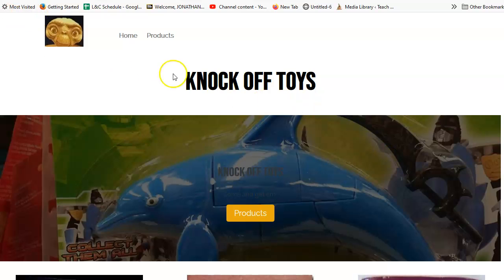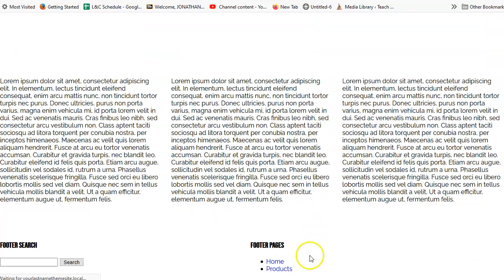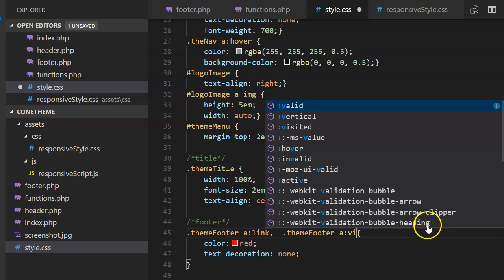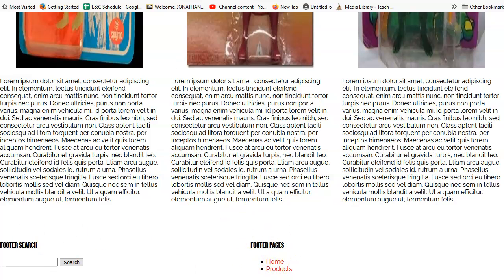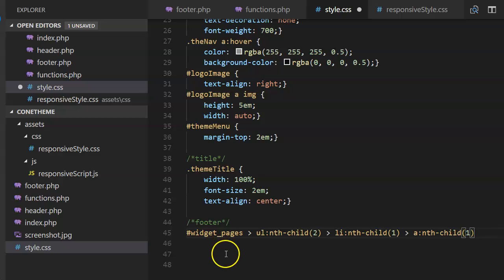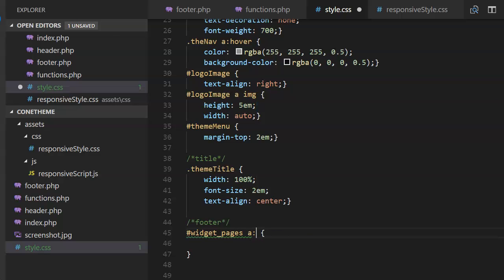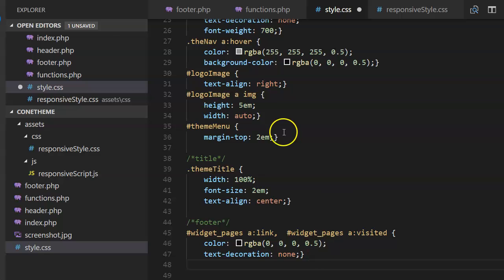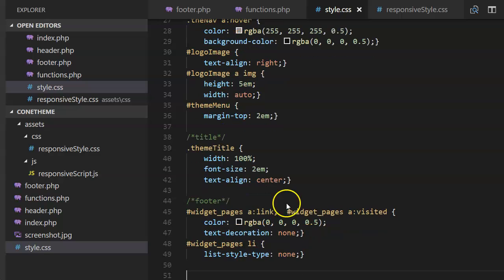Custom Theme Site (pages) Lab part 06